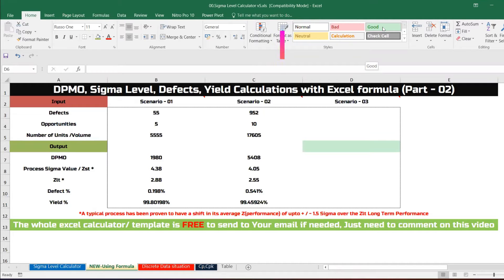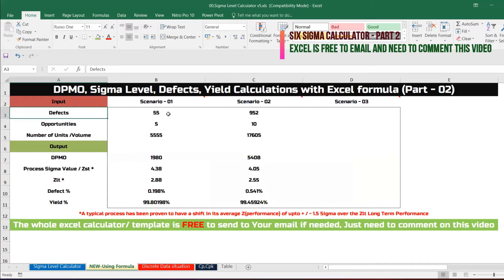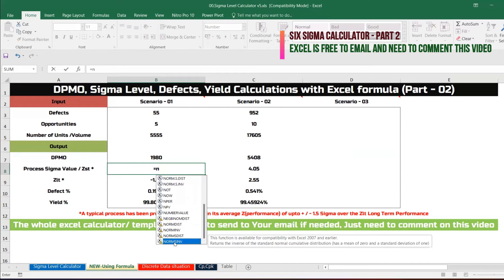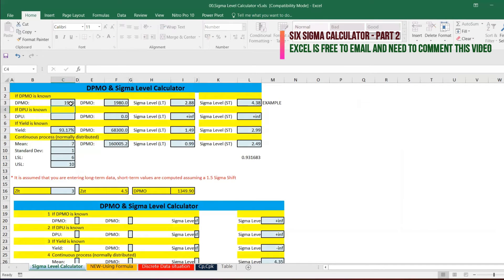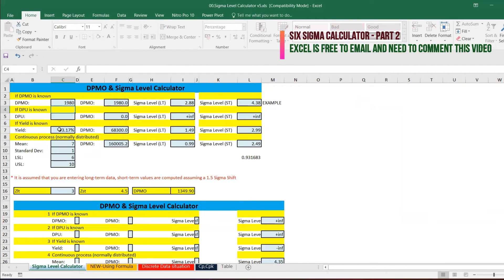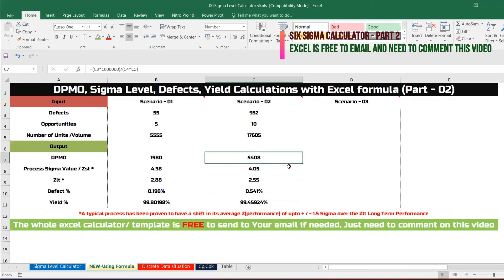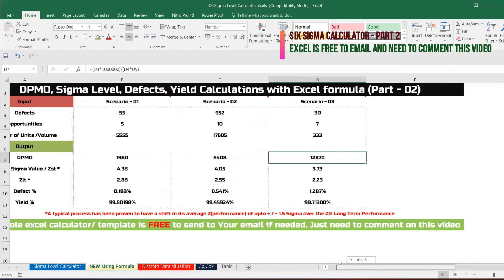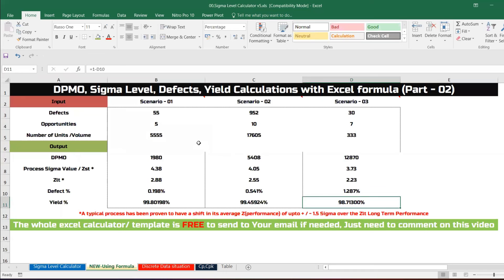How to calculate Process Sigma Value,DPMO,PPM,Zst,Zlt using Excel | Six Sigma Calculator| Part 2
Upgraded excel calculator with INVOKING of all formula with 3 Scenarios
(Thank you for your support and views over 4K+)
Scenario-01:
Invoice processing has 55 defects in 5555 Invoices produced in 2021, the opportunities are
1.Date format is incorrect
2.Batch Number details missing
3.Error in customer info
4.GST /VAT not mentioned correctly
5.Payment details not inline with final negotiation
Scenario-02:
A foundry units producing 17605 castings, 952 defects found and defects opportunities are 10 (shift /Mismatch, Blow holes, Pin holes, shrinkage cavity, Hot tears or cracks, Inclusions, Warpage, Hard spots, Misrun and cold shut)
Scenario-03:
333 Laptop produced in April month and 30 were defects, the opportunity were 7
(1.Power channel, 2.Display Blur. 3.Scratch on any side of laptop, 4.Power rating mismatch, 5.Packaging Issue, 6.IC not tested, 7.Keyboard key missing)